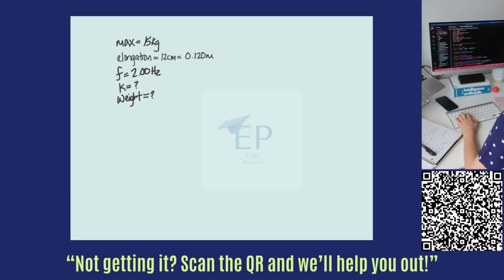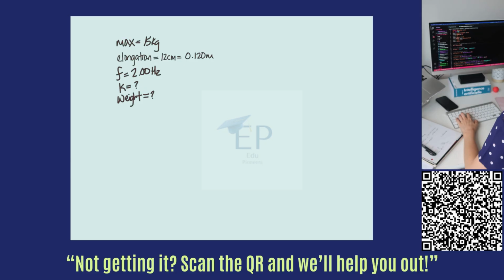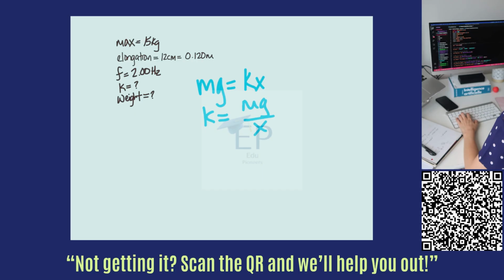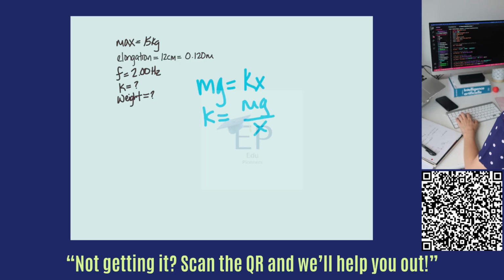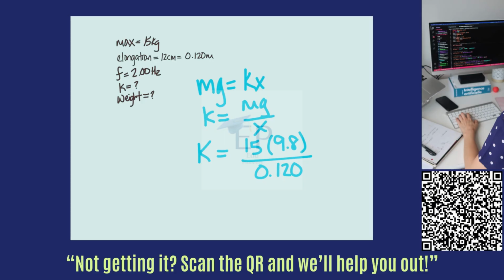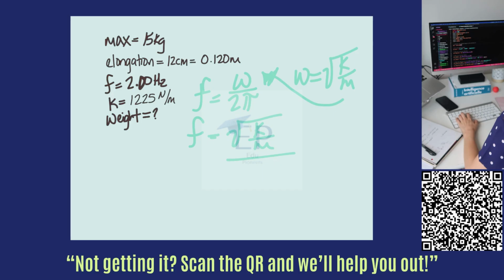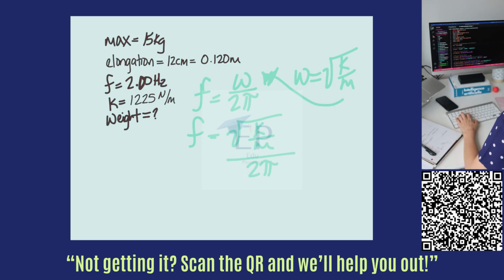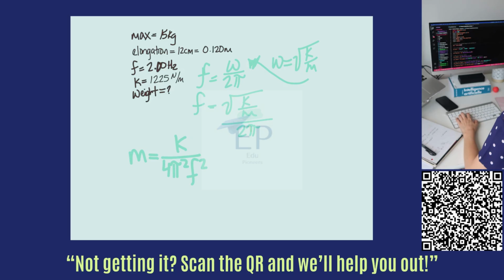The scale of a spring balance that reads from 0 to 15.0 is 12.0 long. A package suspended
The scale of a spring balance that reads from 0 to 15.0 is 12.0 long. A package suspended from the balance is found to oscillate vertically with a frequency of 2.00 . (a) What is the spring constant? (b) How much does the package weigh?